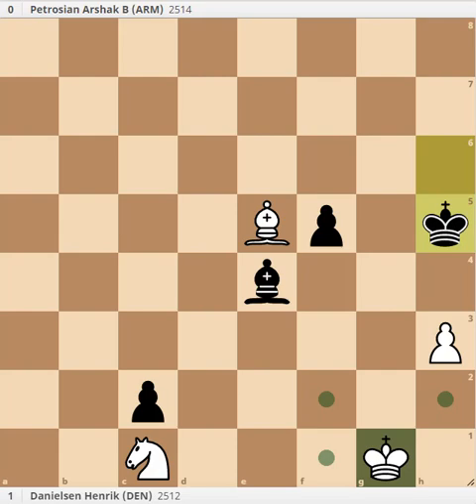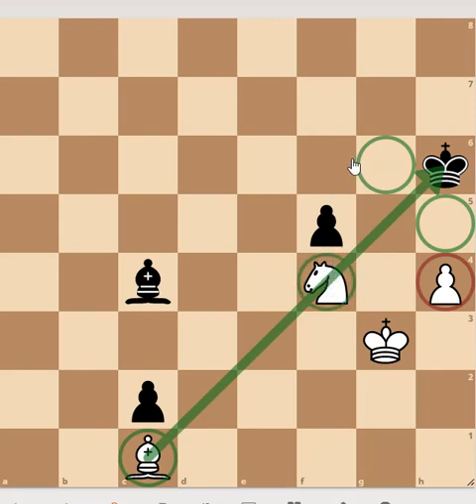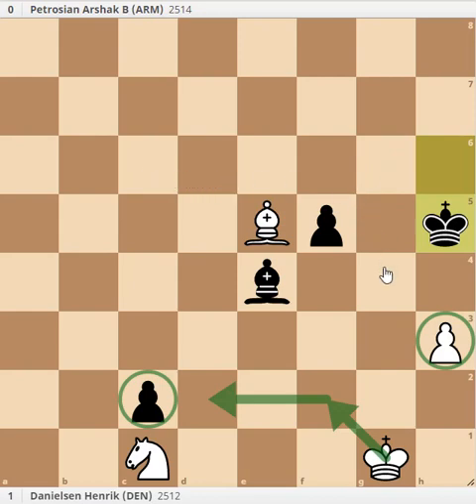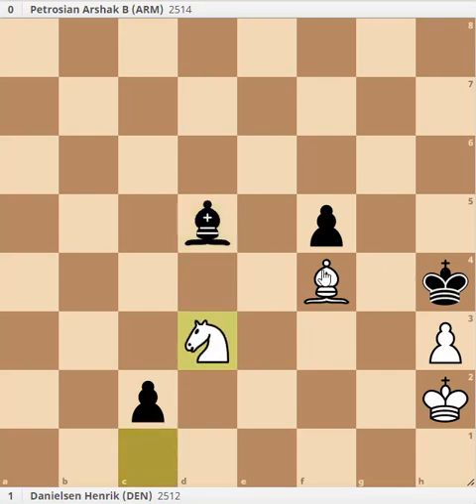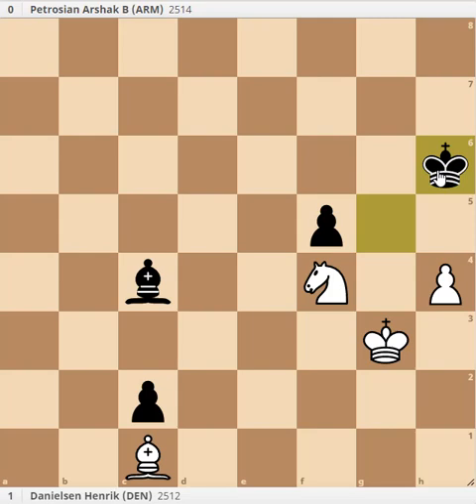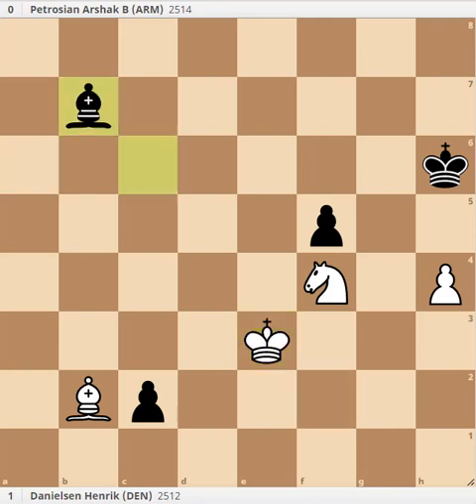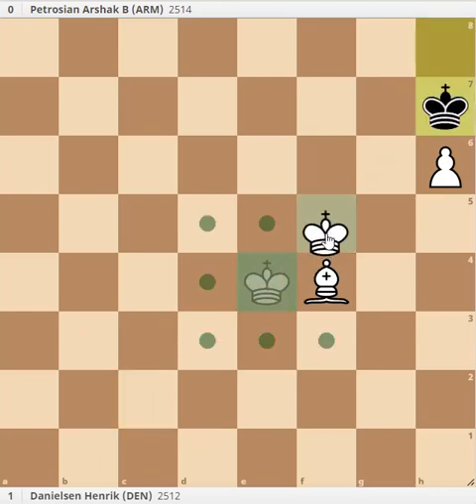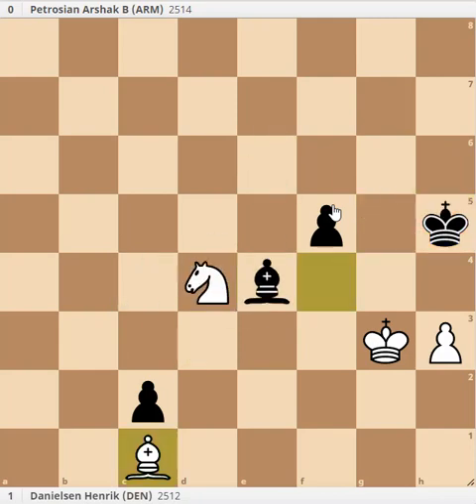Schematic thinking 1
Explanation of the principle of schematic thinking using the game Danielsen-Petrosian.